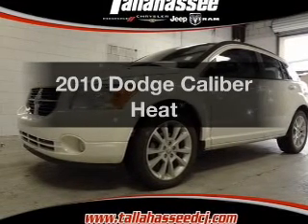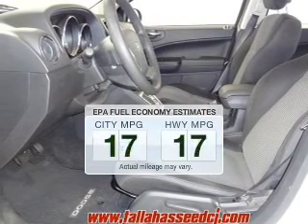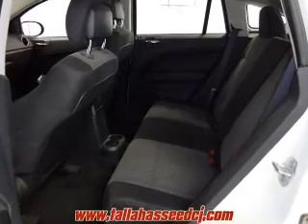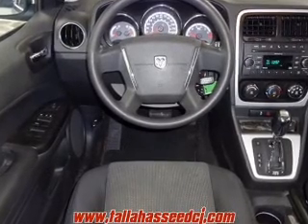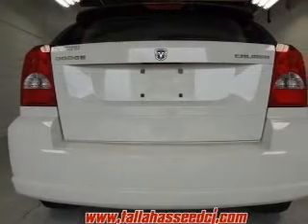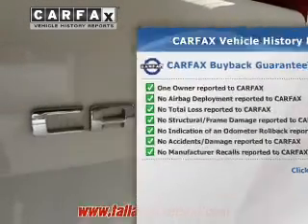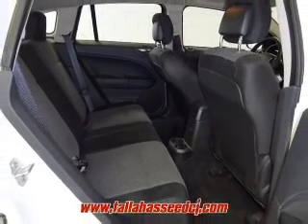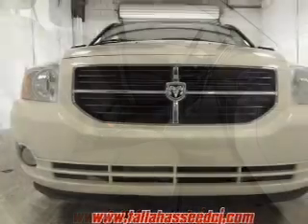2010 Dodge Caliber - Tallahassee FL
Year: 2010
Make: Dodge
Model: Caliber
Trim: Heat
Engine: 2.0 liter inline 4 cylinder 16 valve MPFI DOHC
Transmission:
Color: White
Mileage: 26467
Address:
3987 West Tennessee St